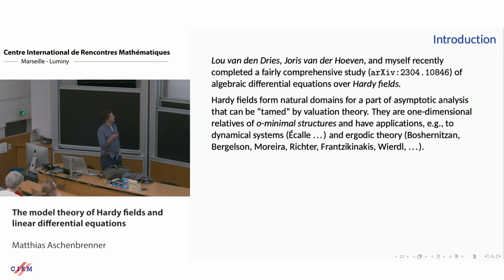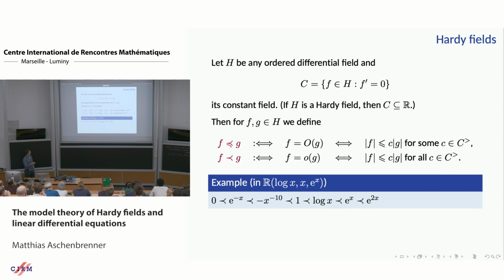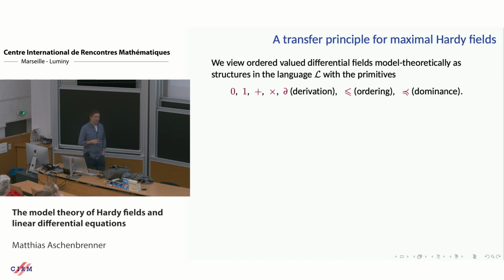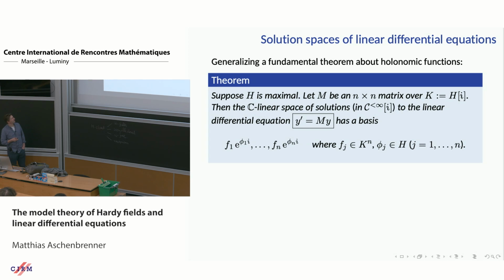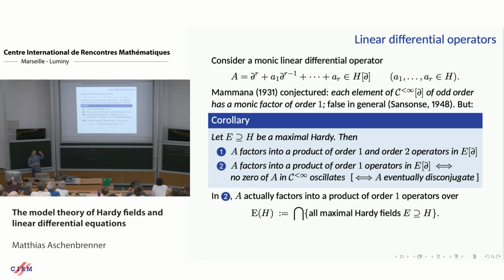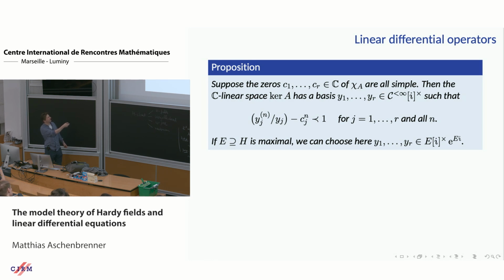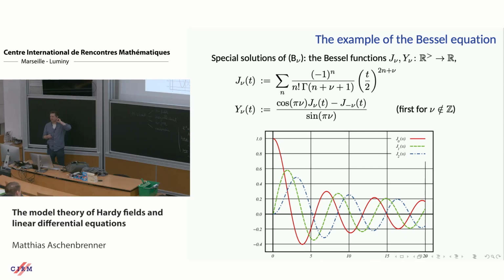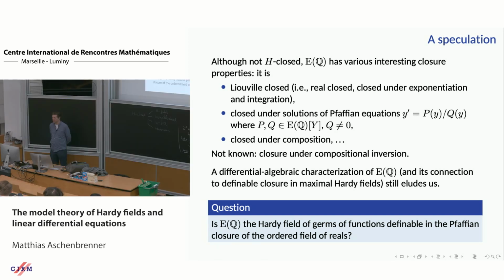Matthias Aschenbrenner : The model theory of Hardy fields and linear differential equations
CONFERENCE
Recording during the thematic meeting : « Model theory of valued fields » the June 02, 2023 at the Centre International de Rencontres Mathématiques (Marseille, France)